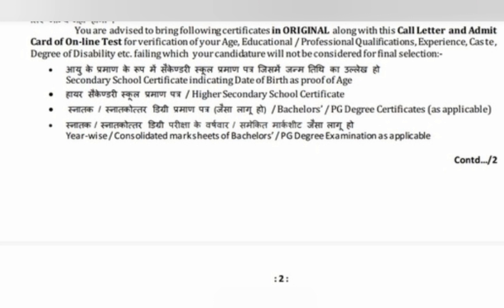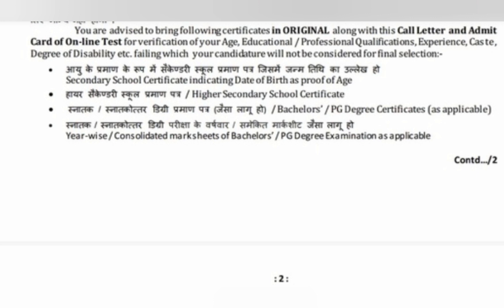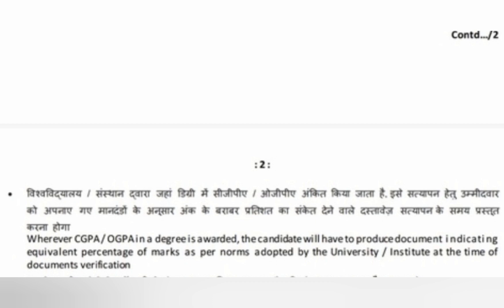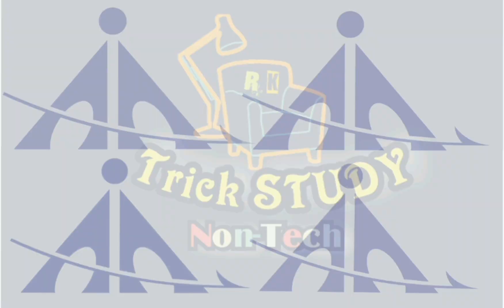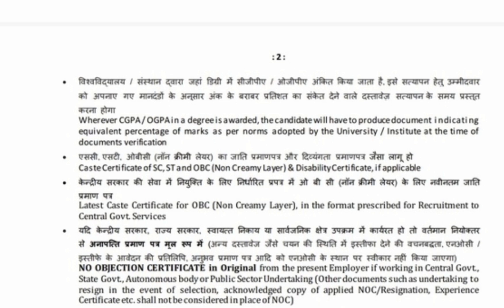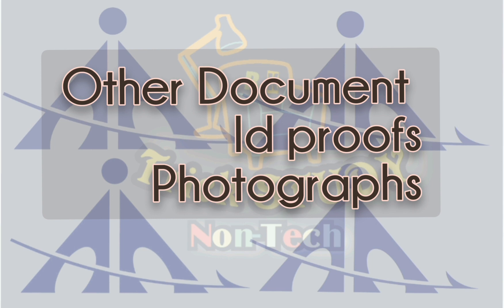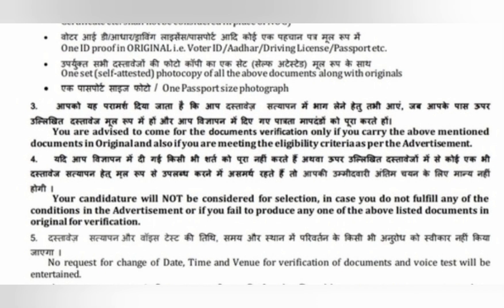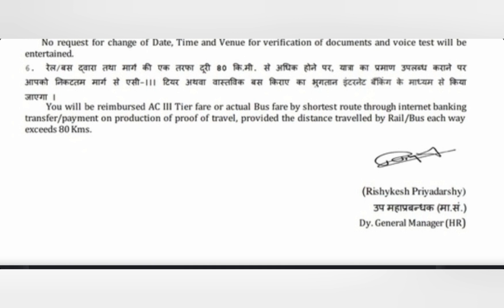AAI AAI & AO 2021|| Document require for document Verification||CGPA conversion||NOC's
This is all abput document required for document requirement.